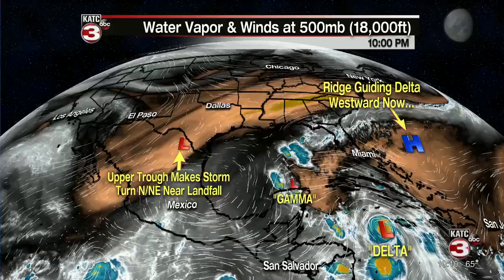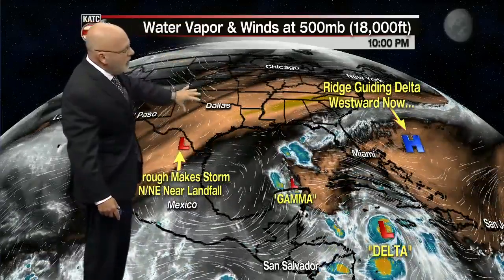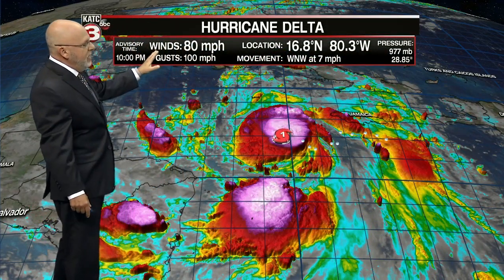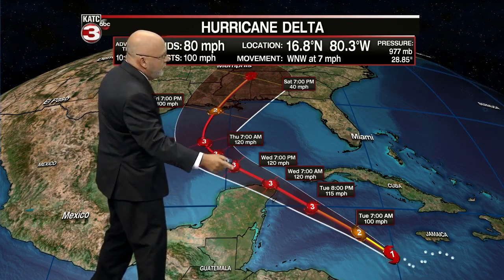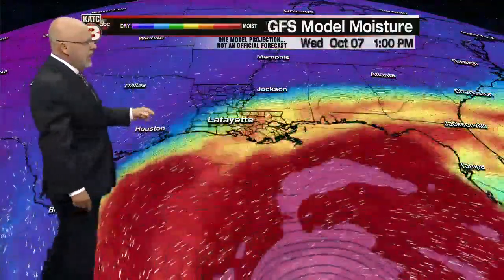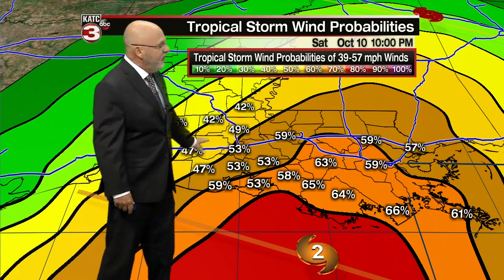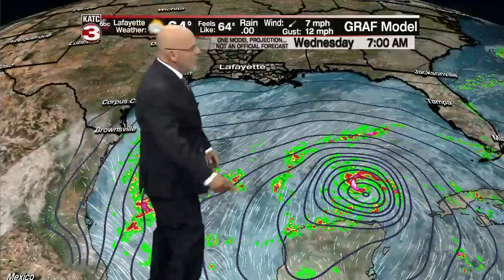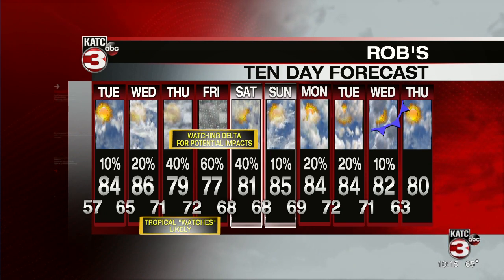Robs Weather Forecast Part 2 10pm 10-5-20